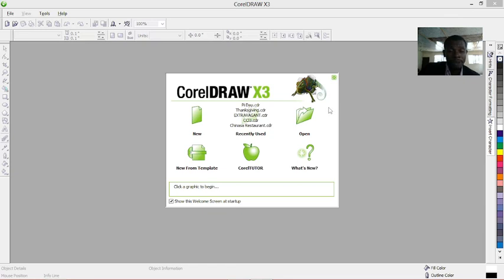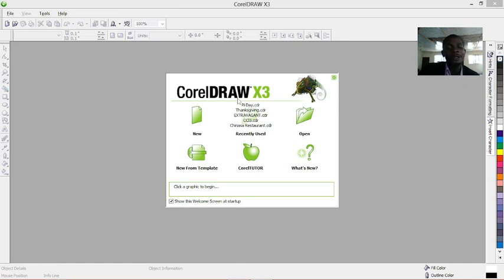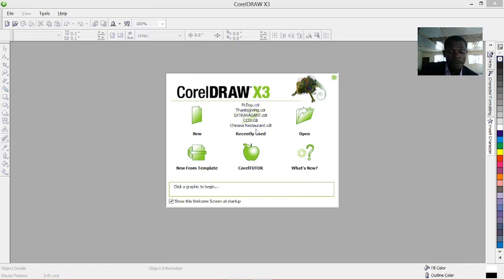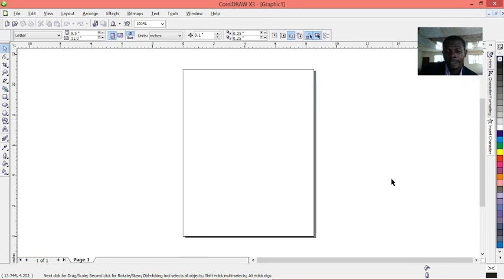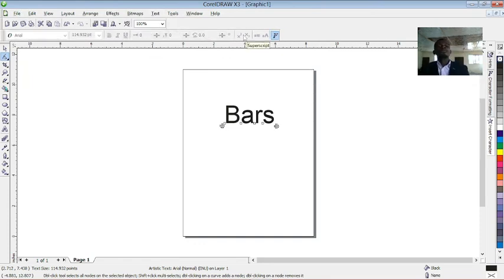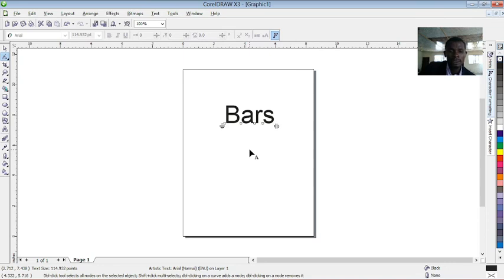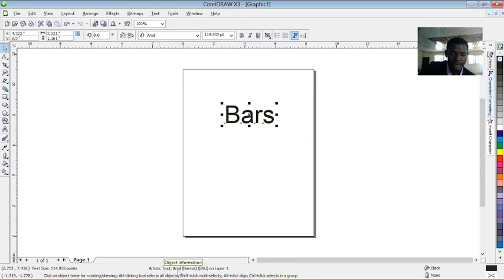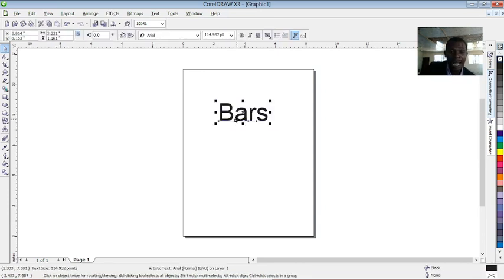Overview of CorelDRAW Workspace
For your journey into the World of Graphics, this video will be of optimum importance as a launch pad.
Feel free to drop your questions on the comment session below this video.